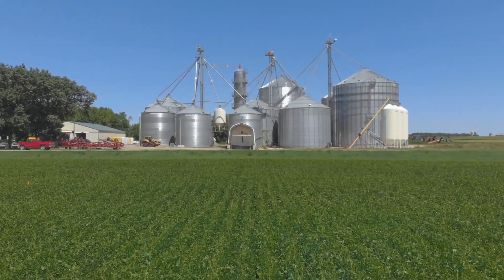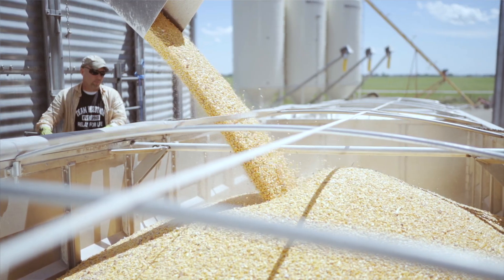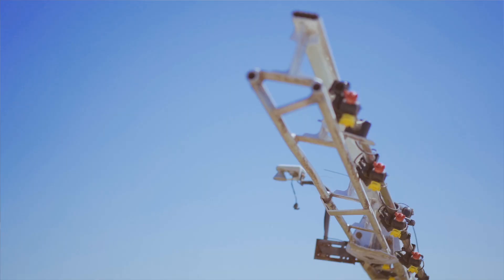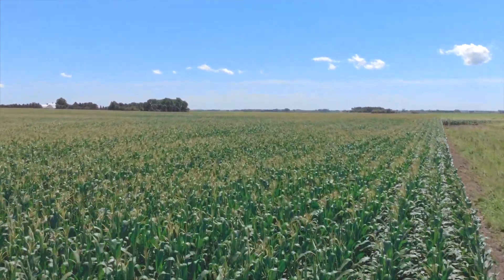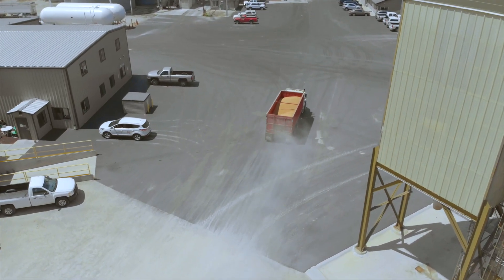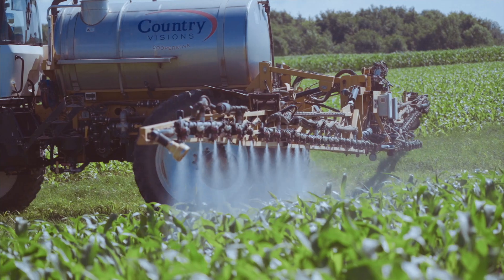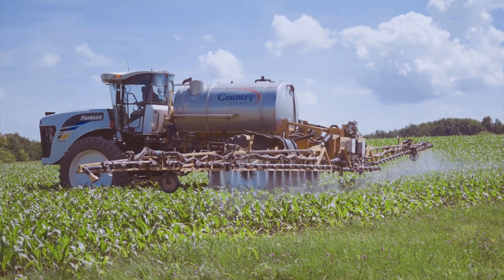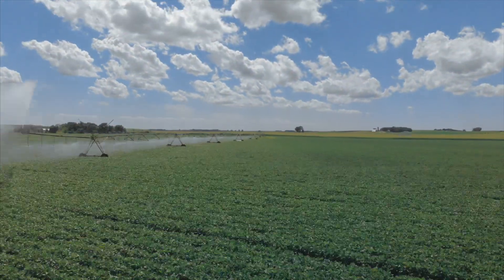Pentair Hypro ProStop E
Hear what our customers are saying about Pentair Hypro ProStop-E system. The ProStop-E provides individual nozzle control that allows you to immediately turn on/off nozzle bodies to avoid chemical overlap. On-off control at the nozzle eliminates section control and increases precision application.